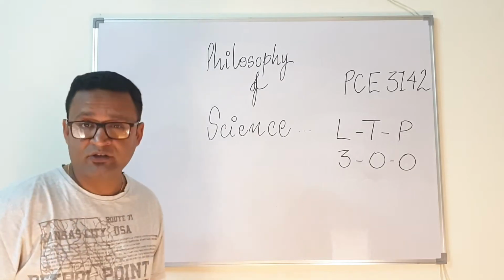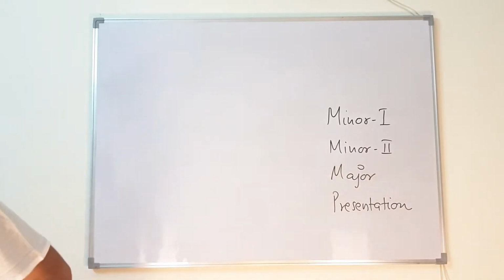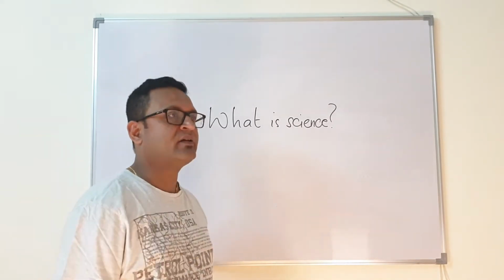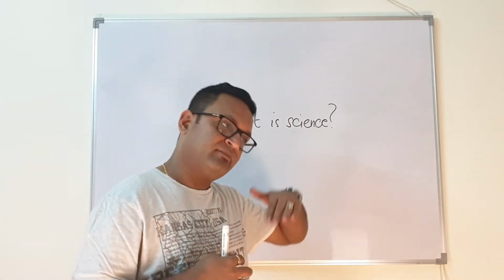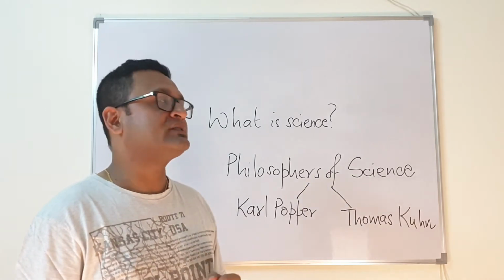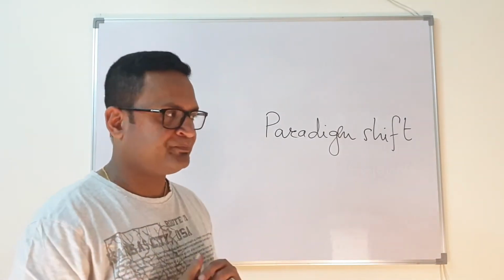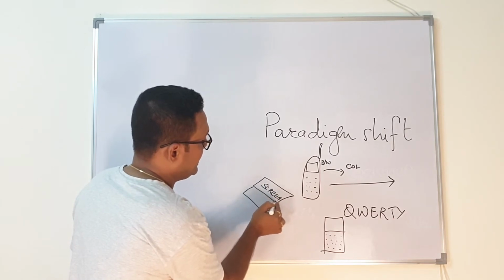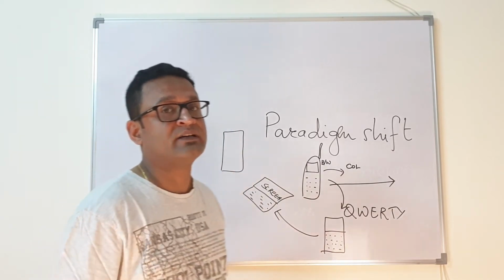Philosophy of Science - 1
Primer